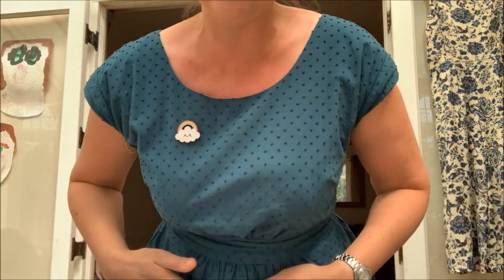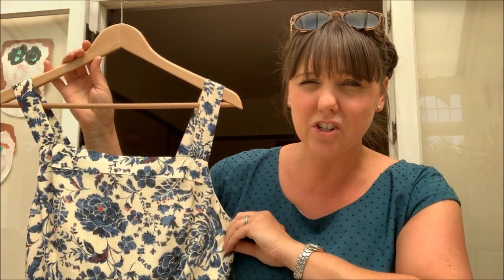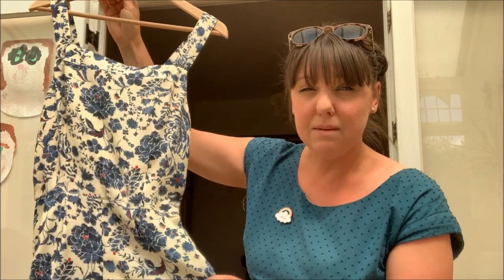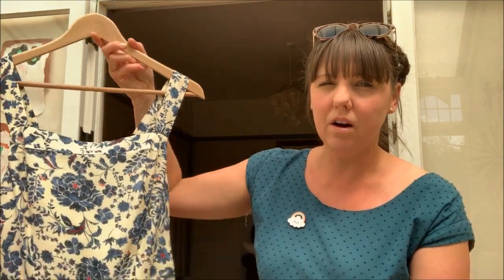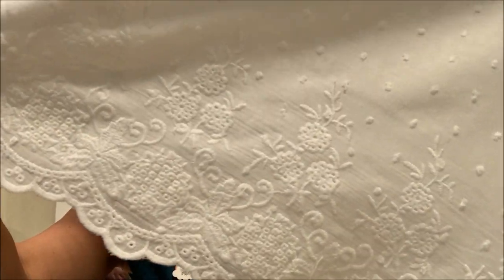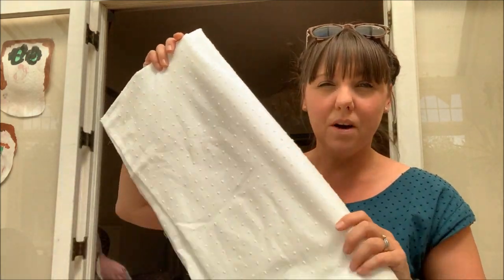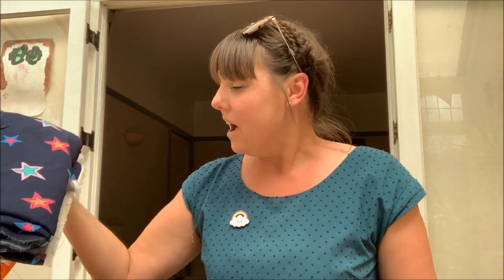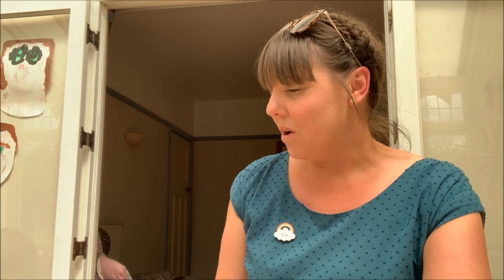Sewing Update & Fabric Haul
Today I am sharing an update of where I'm at with my sewing, plus I have some new fabrics to share with you.

What I am wearing:
Sew Over It Marguerite Dress:

Patterns mentioned:
Waves & Wild Speedy Pants: